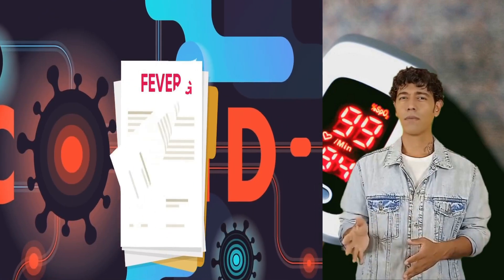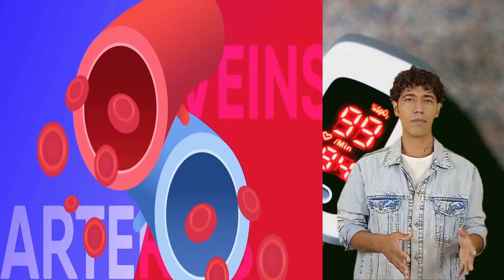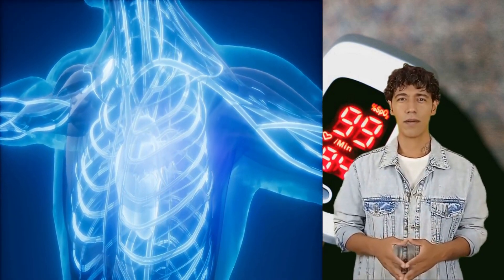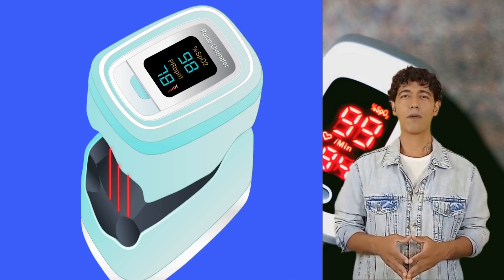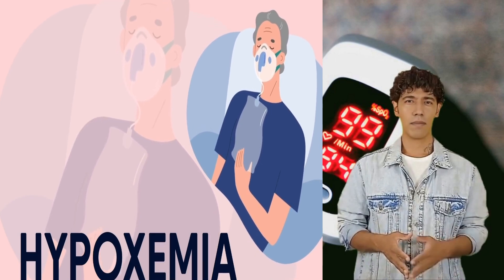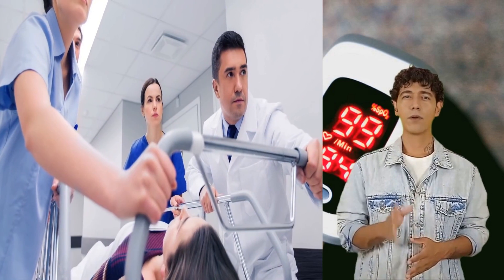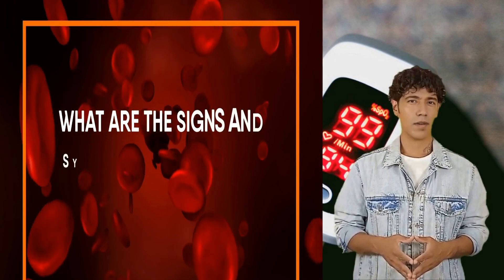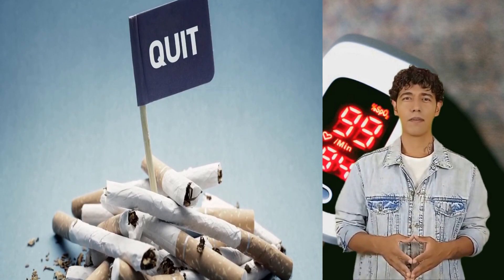All You Need to Know About Blood Oxygen Level (Health Solutions)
Blood oxygen levels. We’ve been hearing this term from doctors, but what exactly is it?
In today's video, we’ll be discussing what blood oxygen levels are.
What levels can be dangerous? How can we prevent these levels from dropping? We’ll be discussing all this and more...

HealthConcern channel does not endorse or recommend any specific tests, physicians, products, procedures, opinions, or other information that may be mentioned in our videos. Relying on any information that is provided by HealthConcern, its employees, or others appearing in the content is solely at your own risk.